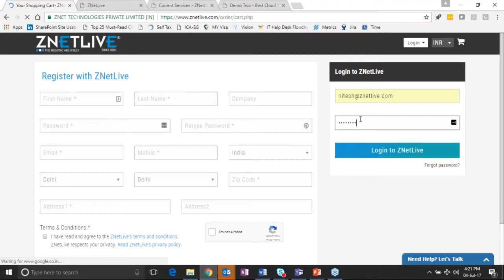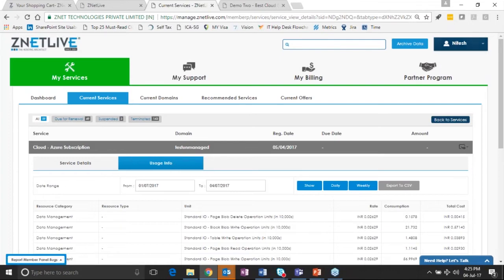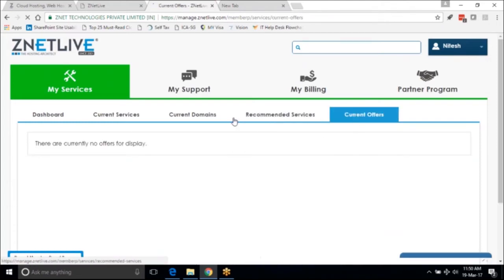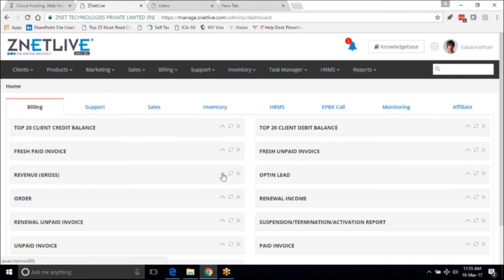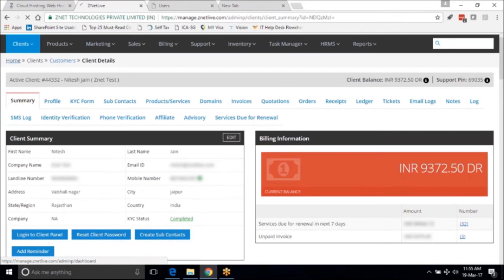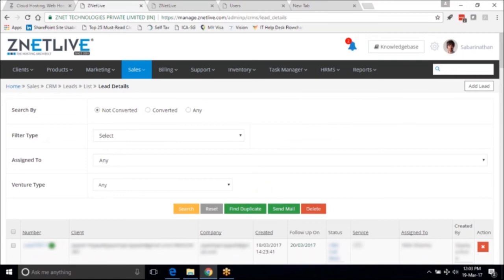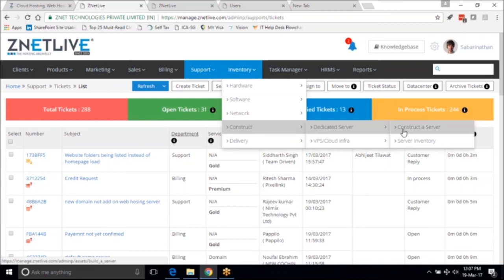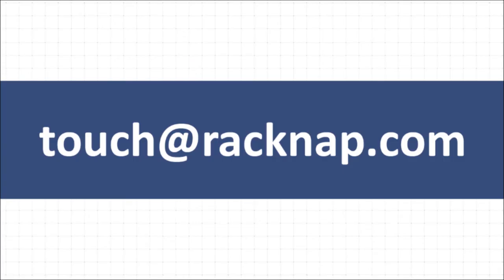Automation of Microsoft CSP Program (Tier 1)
This video is a live demo of how RackNap provides automation for Microsoft CSP program, for Tier-1 CSPs. It explains in detail about automation for service delivery, billing, support and all operations in Microsoft CSP program, and management of customer lifecycle for Office 365 and Azure.